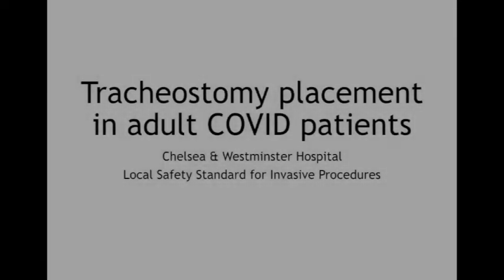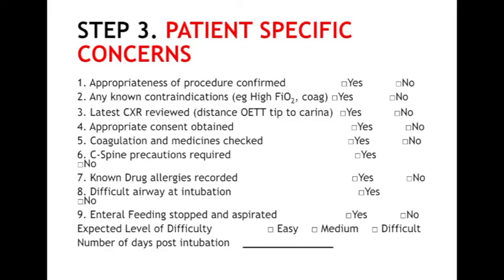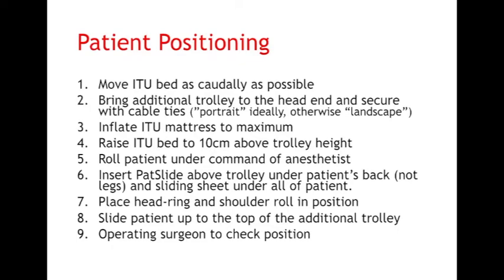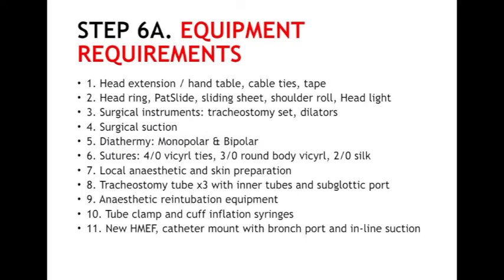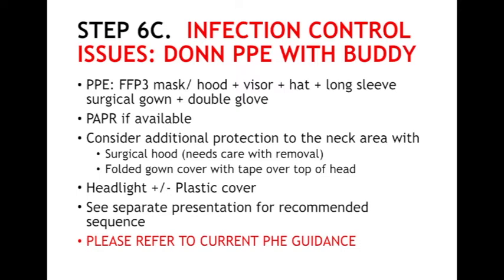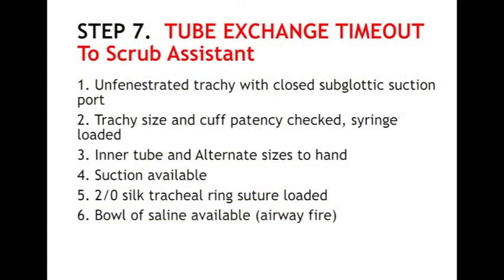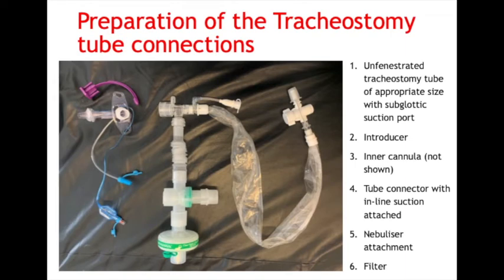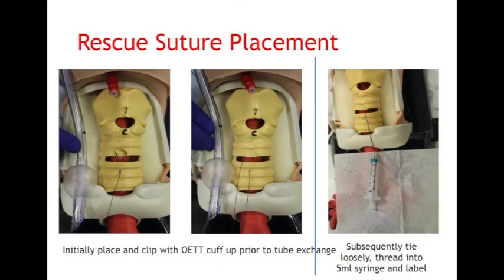Open Tracheostomy placement in adult COVID patient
A step by step guide through our protocol for open tracheostomy placement at the ICU bedside for adult COVID patients.  Includes steps to minimise aerosol generation and maintain staff and patient safety.  Used in routine clinical practice in our NHS hospitals